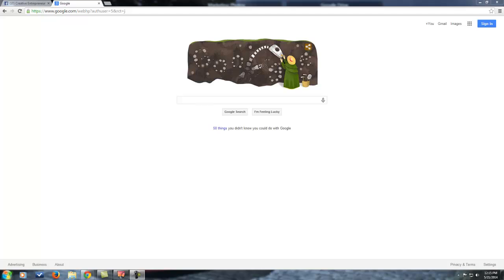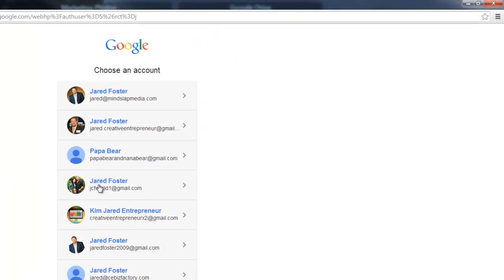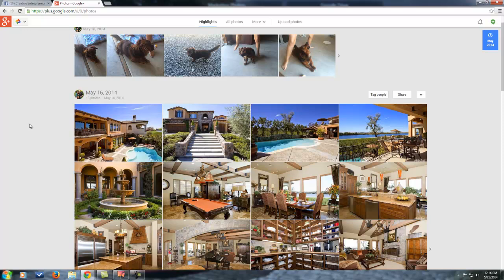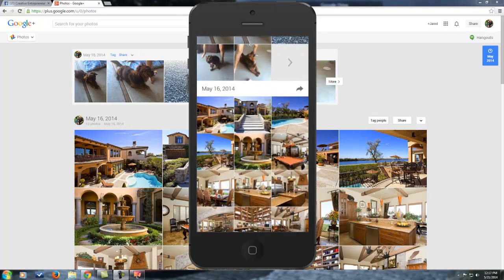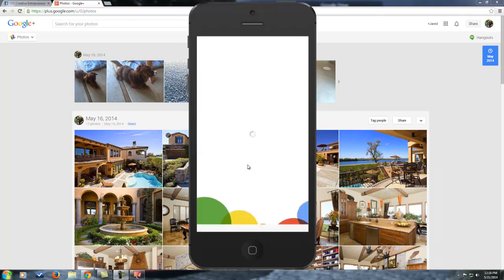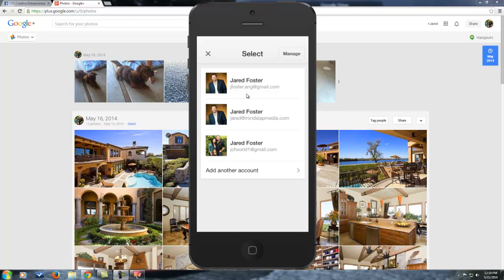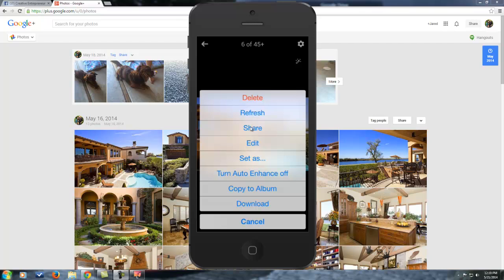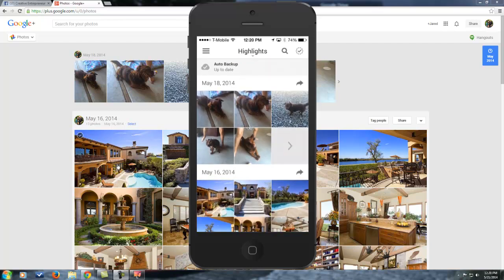Google Photo Backup From Your iPhone